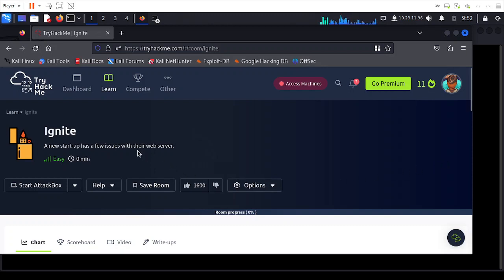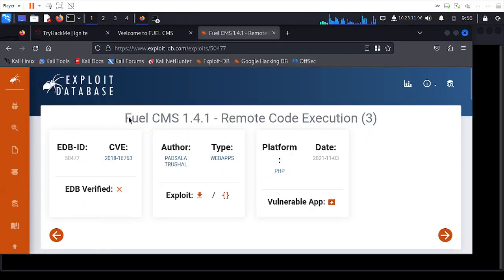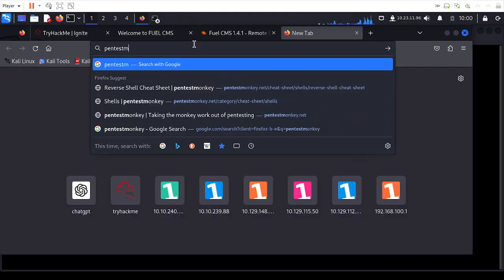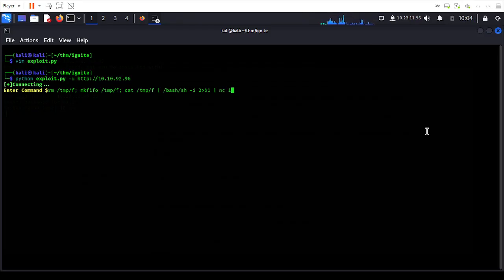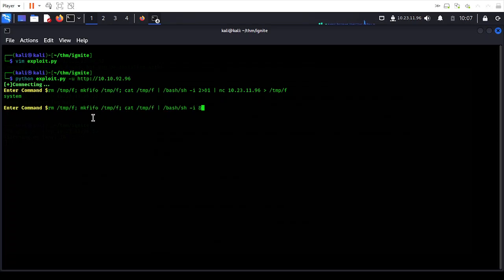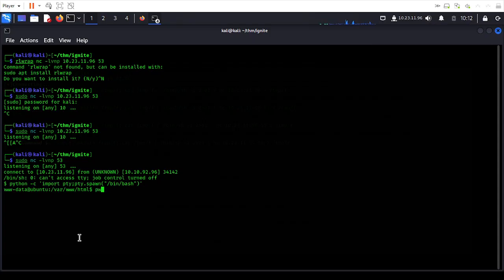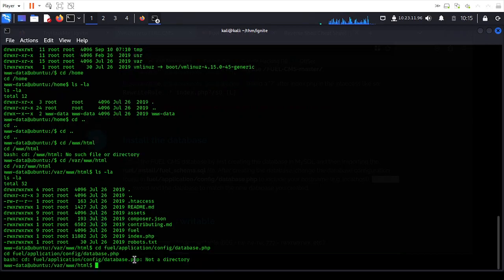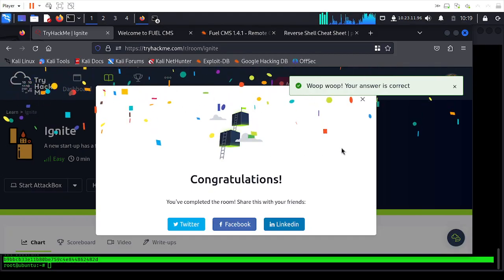Ignite CTF: TryHackMe Walkthrough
TryHackMe: Ignite Walkthrough | Fuel CMS Exploitation and Root Capture

In this video, I guide you through the Ignite room on TryHackMe, a fun challenge that revolves around exploiting an outdated version of Fuel CMS to gain access and escalate privileges to root.

Key Steps Covered:
- Nmap Scan – Reconnaissance to discover open ports, identifying HTTP (Port 80) running Apache and Fuel CMS.
- Fuel CMS Exploitation – Leveraging CVE-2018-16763 to achieve remote code execution by exploiting the vulnerable CMS version.
- Default Credentials – Gaining access using the default admin credentials (admin/admin).
- Reverse Shell – Using a Python exploit to trigger a reverse shell and obtain initial access.
- Privilege Escalation – Extracting database credentials to switch to the root user and capture the root flag.

If you're looking to enhance your penetration testing skills or enjoy CTF challenges, this walkthrough is perfect for you!